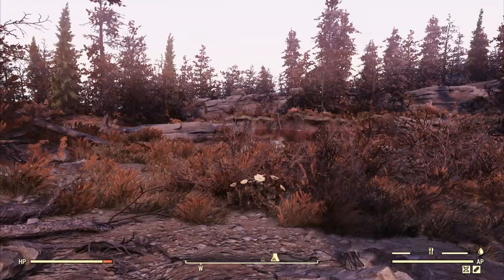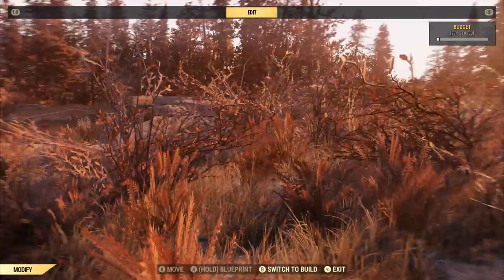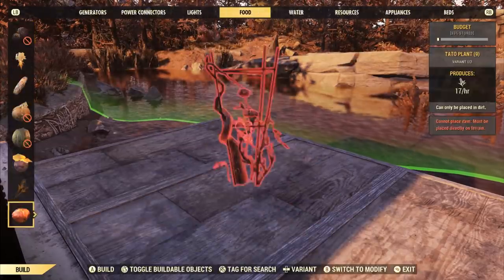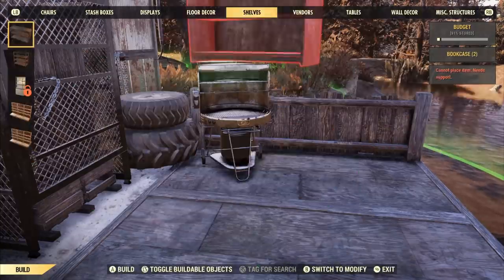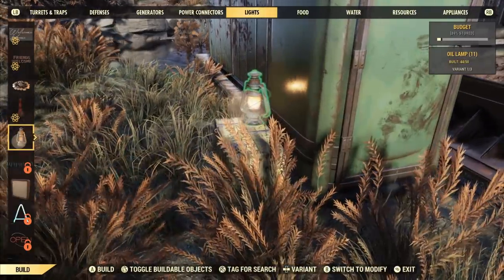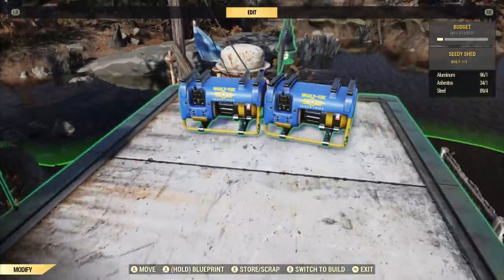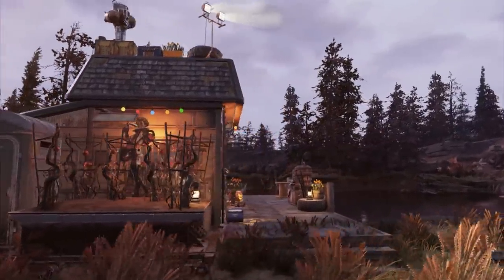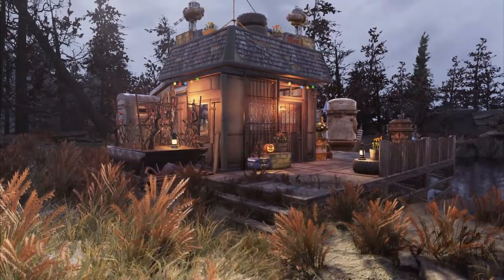Fallout 76 - Seedy Shed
Showing the new 'Seedy Shed' prefab for Fallout 76.